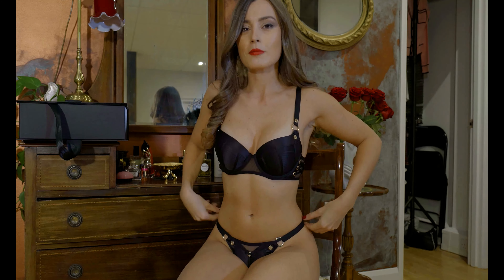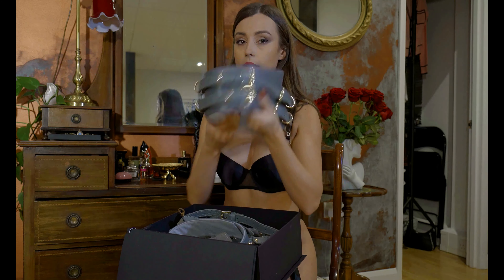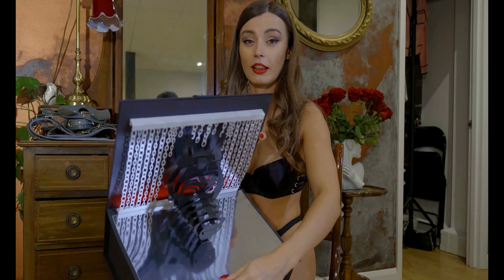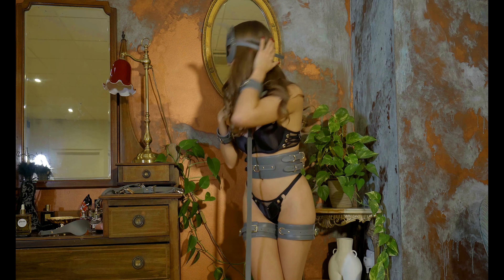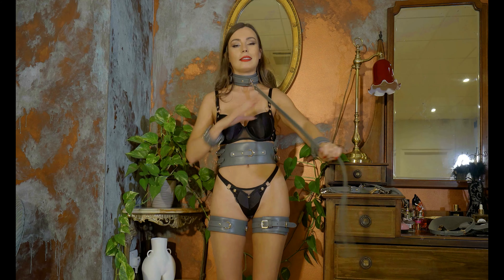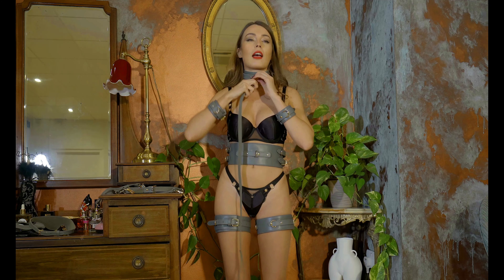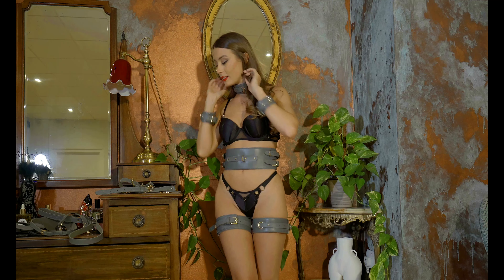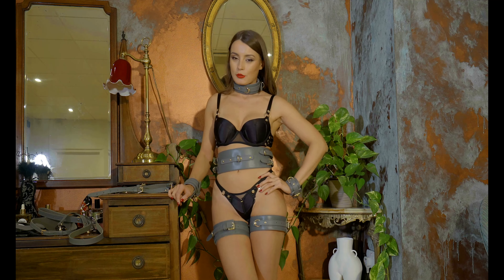ElinHarness Leather Accessories Try on Haul + Review